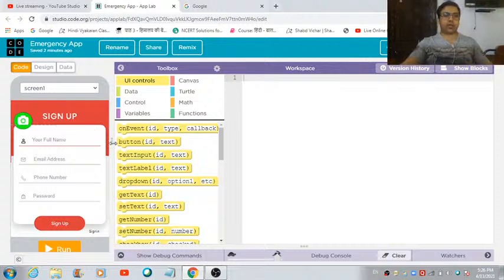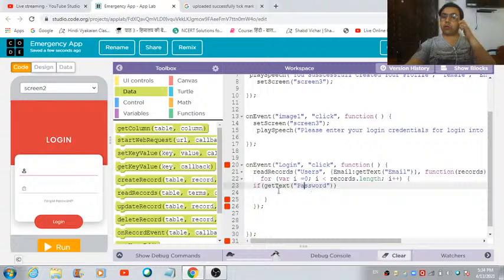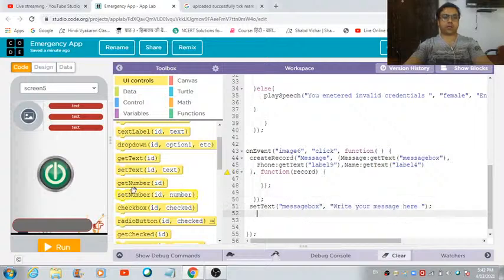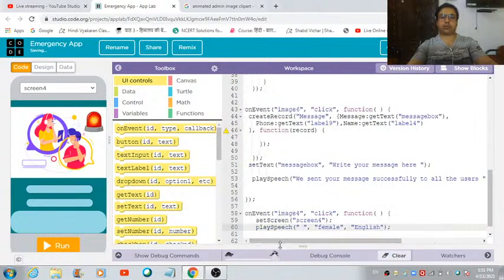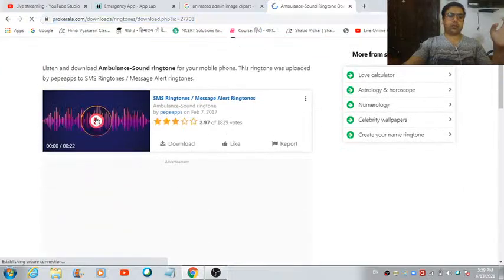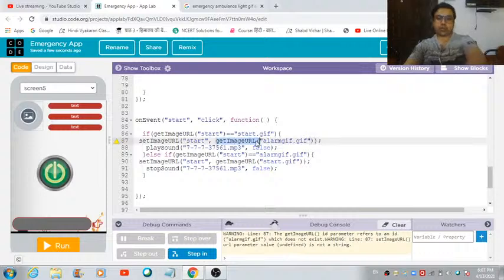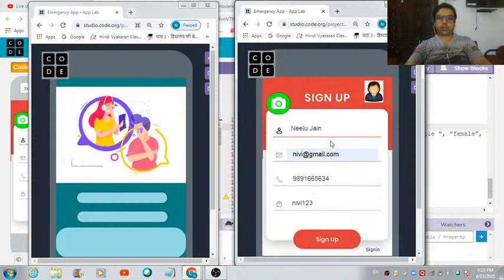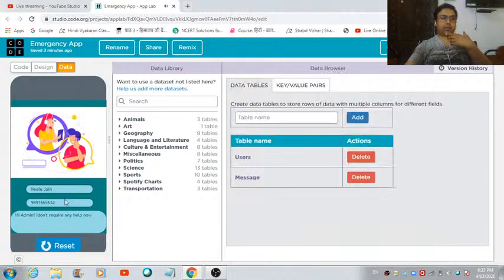Live Online Class 26(Real Time Emergency App In Applab)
In this lecture we will develop a real time application on Code.org in Applab using the basic features of the lab. Once a person is done with registering his profile on this app then he can call anyone anytime for getting any kind of help.

The person who is need of any help has to just write down a short message in the provided message-box and then hit the send button . Automatically a notification will be sent on the phones of all the people who are using this app on their respective device.

Note: The notification will be sent on the phones of those users also who haven't created their profile on this app yet.

All the users will get automatically redirected to a window where they will see the message sent by the person who is need. They will also hear an alarm sound.

Through this the person who is need of help will be able to get that with lot many people.

Do try this app . Everything have been explained in the video in a very good way. The coding part is also there. Besides, we have also showed how a person can use this app.

Keep on sharing the videos on different platforms so that more and more people can join and learn to code free of cost.